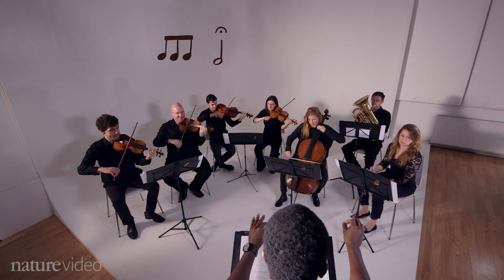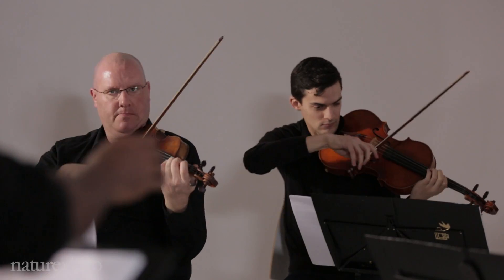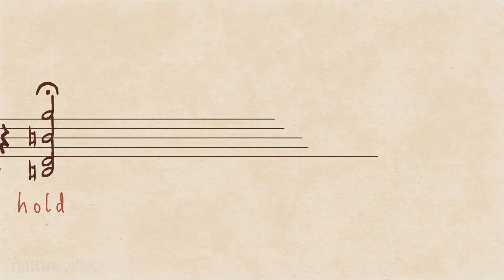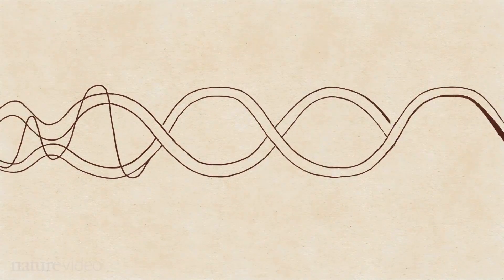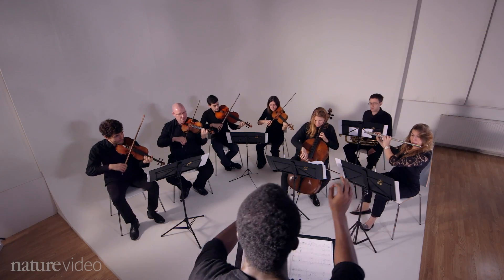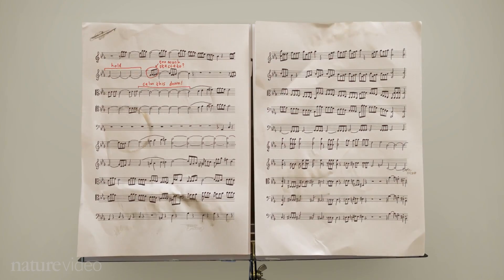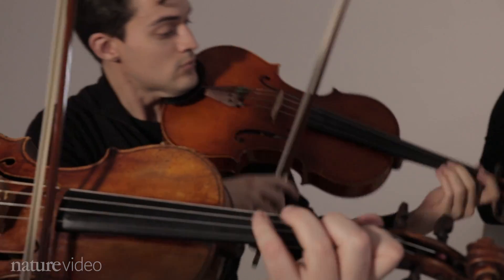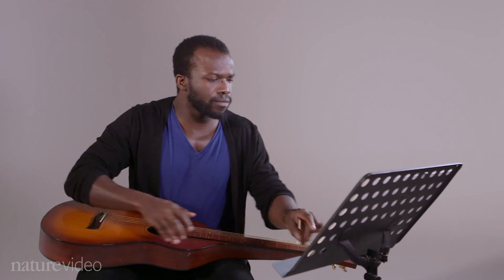Epigenome: The symphony in your cells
Almost every cell in your body has the same DNA sequence. So how come a heart cell is different from a brain cell? Cells use their DNA code in different ways, depending on their jobs. Just like orchestras can perform one piece of music in many different ways. A cell’s combined set of changes in gene expression is called its epigenome. This week Nature publishes a slew of new data on the epigenomic landscape in lots of different cells. Learn how epigenomics works in this video.